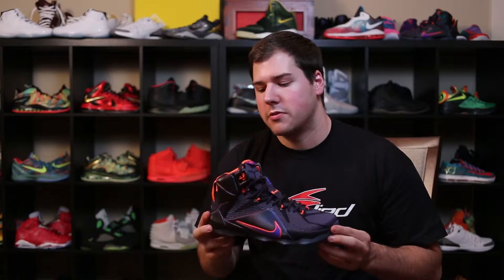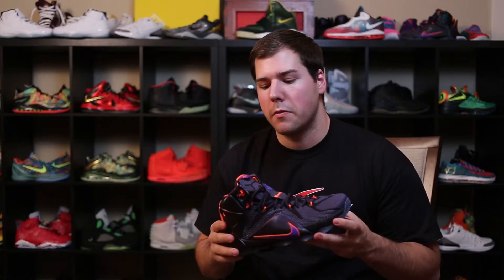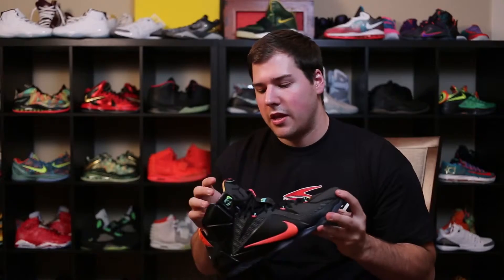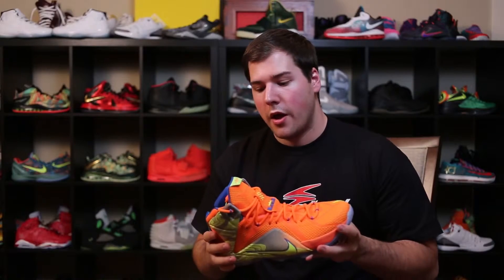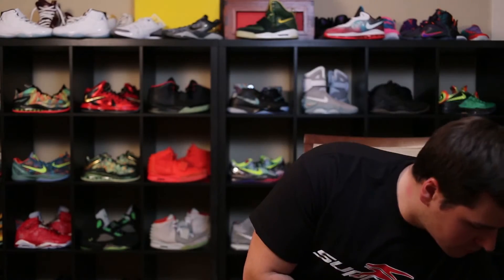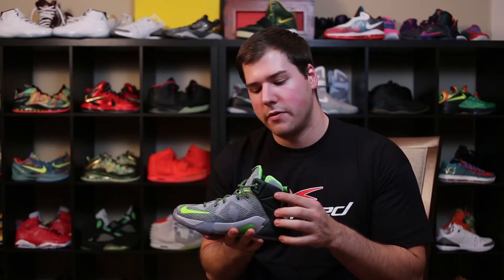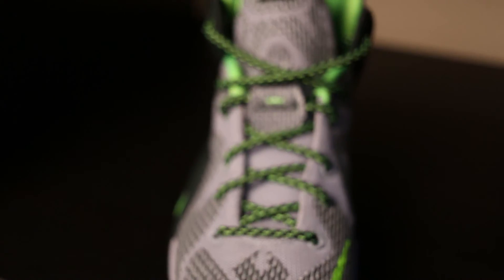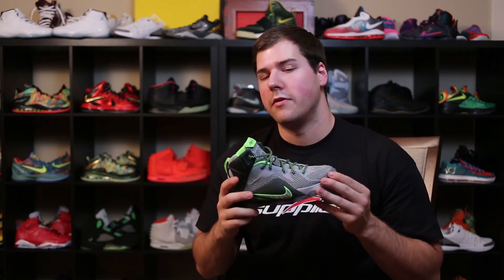LEBRON 12 FIRST LOOK SAMPLE EXCLUSIVE REVIEW!!!